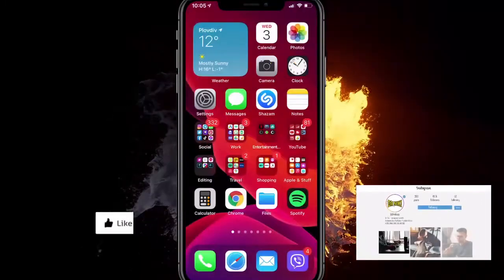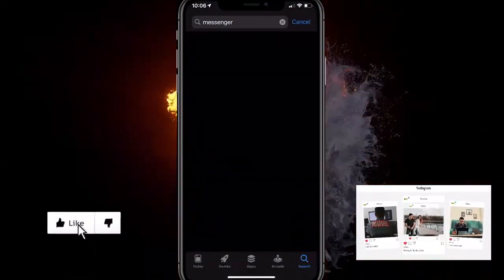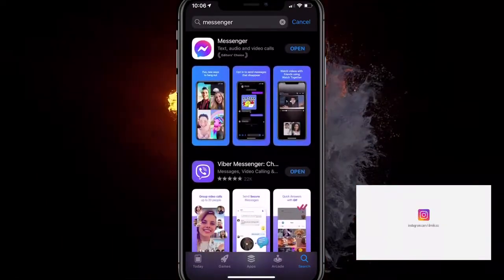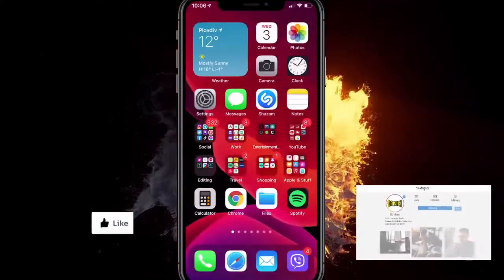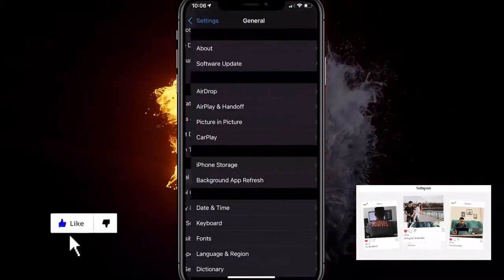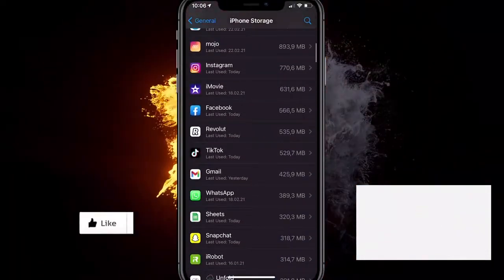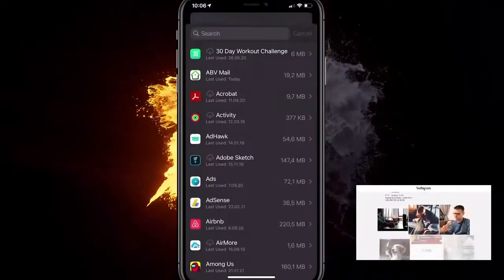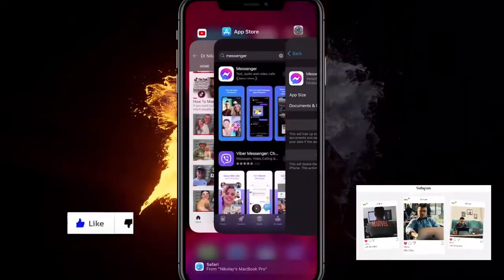How to Fix Messenger Nickname Bug ✅ Easy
In this video you will learn How to fix Messenger Nickname Bug! In this tutorial you will find out how to change nickname on messenger and how to connect instagram to messenger. This is the video for messenger nickname problem. If you want to find out nickname messenger watch the video.